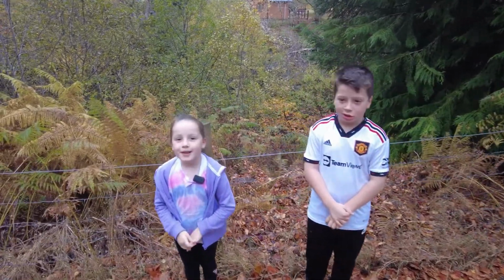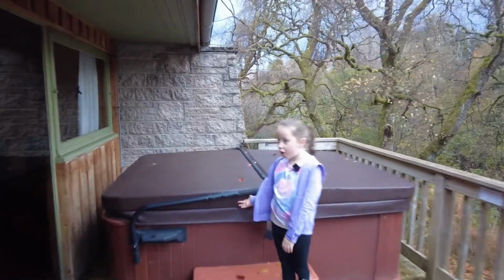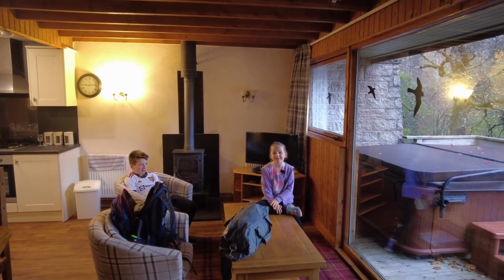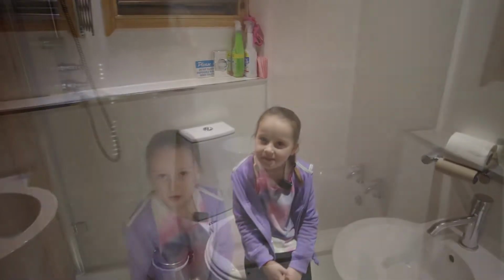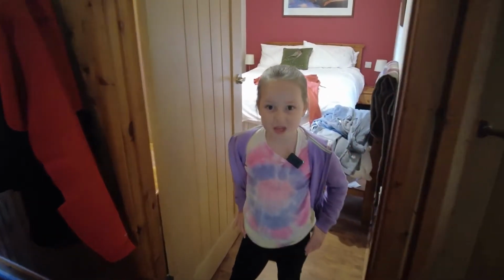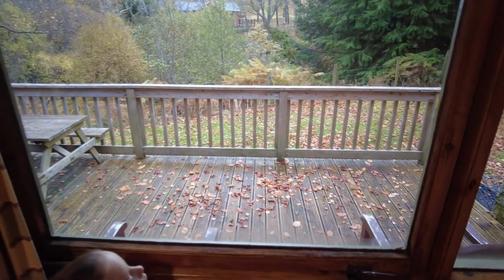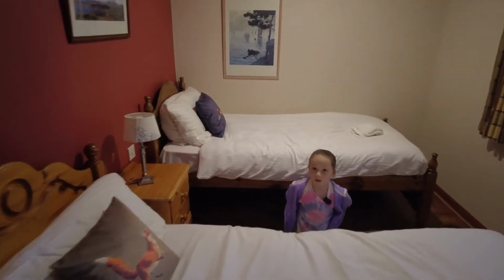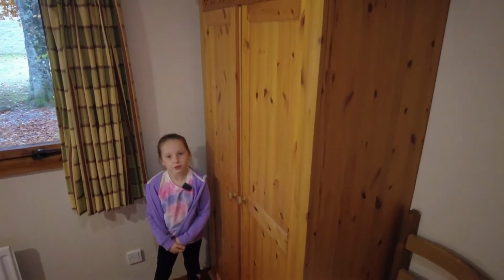Wildside Higland Lodges Tour | Huson DIY | Loch Ness, Scotland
We recently went on holiday to Scotland and stayed in a lodge at the 'Wildside Highland Lodges' resort.

We stayed in the 2 bedroom lodge called "Osprey". This video is a quick tour by Oliver and Matilda of the lodge.